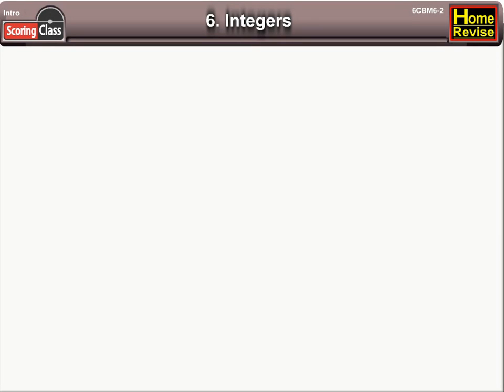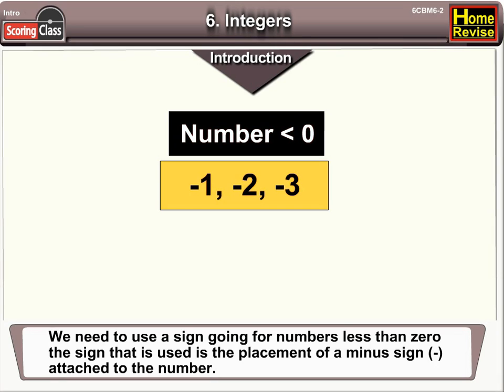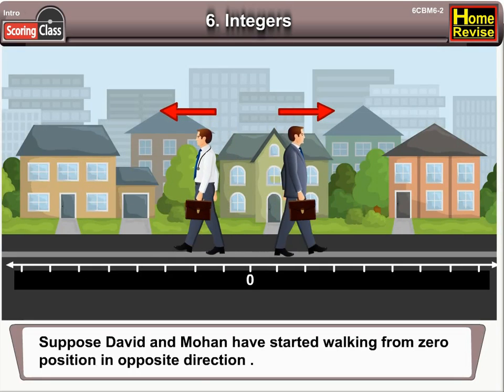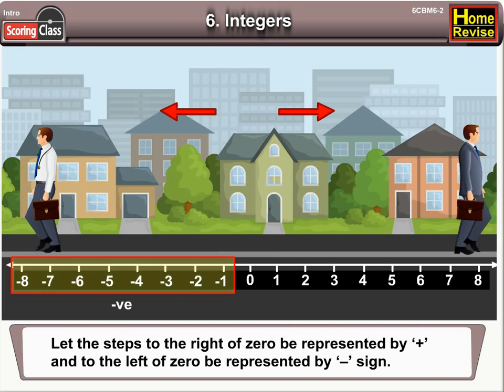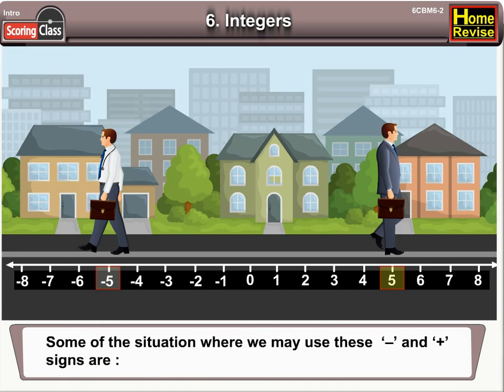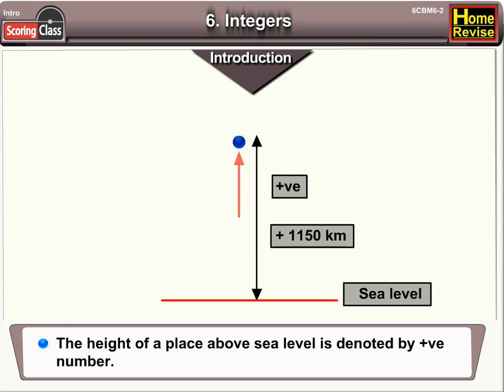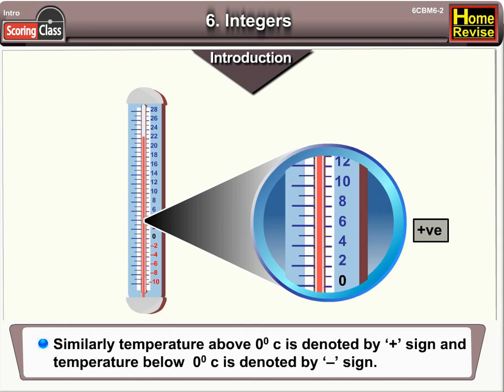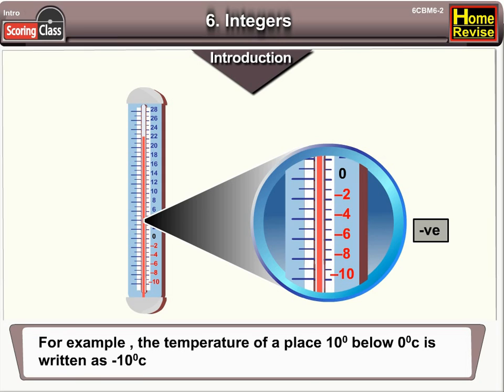Integers | 6th Std | Mathematics | CBSE Board | Home Revise